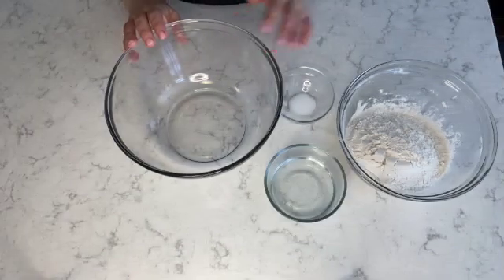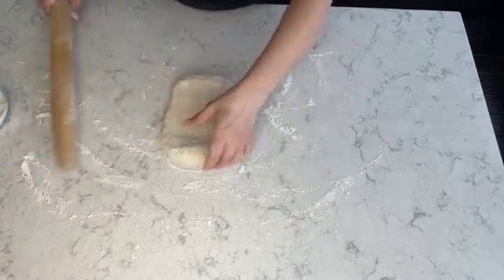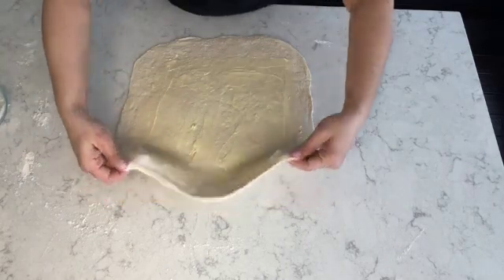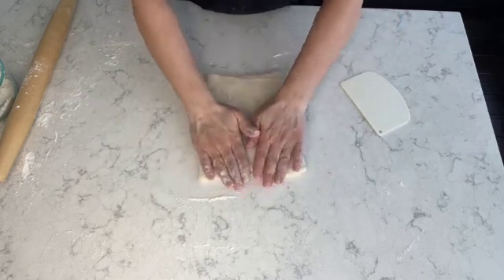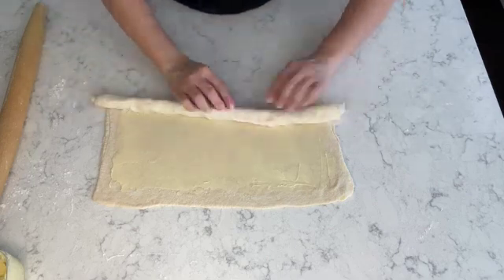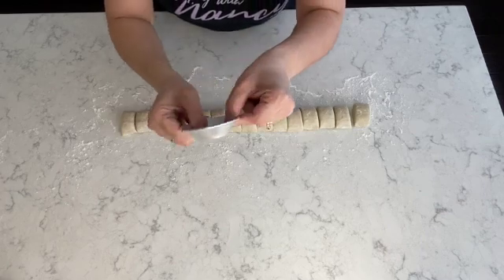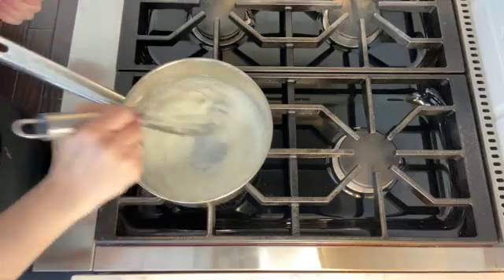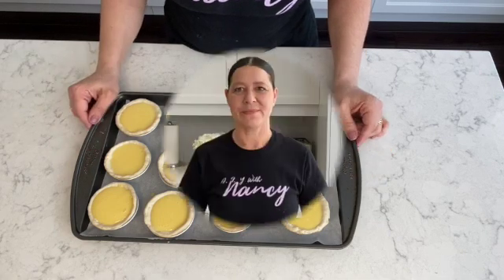Pastéis De Nata - Portuguese Custard Tarts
Pastéis de Nata - Portuguese Custard Tart

Portuguese Custard Tart (Pastéis de Nata) has a delicious flaky crust shell holding together a creamy soft custard filing.

PASTÉIS DE NATA

Massa Folhada
2 xícaras de farinha de trigo
1/2 colher de chá de sal
3/4 xícaras de água
(Misturar)
1/2 xícara de farinha de trigo para enfarinhar a superfície e a massa
Deixe a massa descansar por 15 minutos

1 1/4 xícaras de manteiga sem sal em temperatura ambiente

Coloque a massa folhada na geladeira por 24 horas

1/3 xícara de água fria para separar a massa folhada nas formas

NATA:
Em uma panela adicionar
1/2 xícara de água
3/4 xícaras de açúcar
1 pau de canela
1 casca de limão

Em uma panela separada
3 colheres de cha de farinha de trigo
2 colheres de sopa de amido de milho
1 1/2 xícaras de leite (coloque 3 colheres de sopa de leite primeiro para misturar com o amido de milho) em seguida, adicione o leite restante
Adicione o xarope de açúcar à mistura quando engrossar
4 gemas de ovo
Misture os ovos

*Coloque no forno 450F por 10 a 12 minutos

*Assista o video para a receita passo a passo

Watch this step by step recipe on how to make puff pastry dough and the custard filing.

Ingredients for this recipe are listed in this step by step video.

Turn my post notification on to be notified of my new and upcoming videos!

Happy Baking